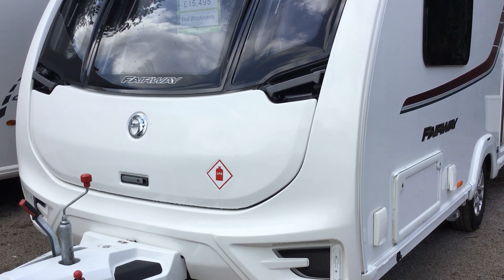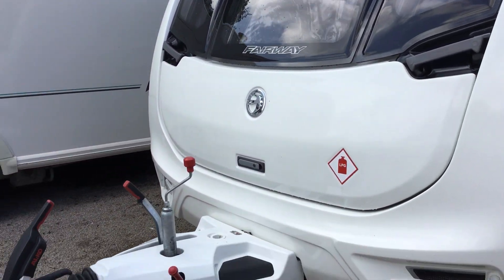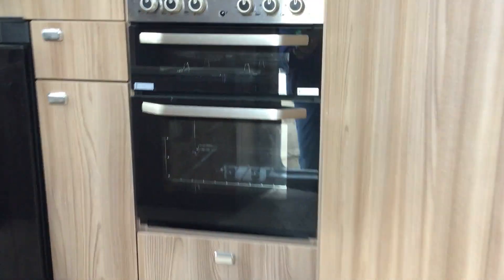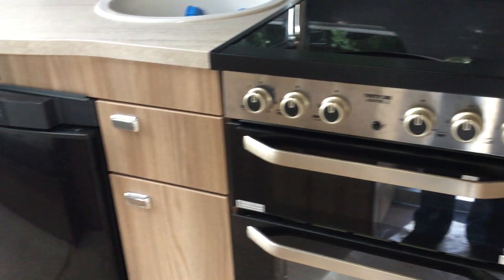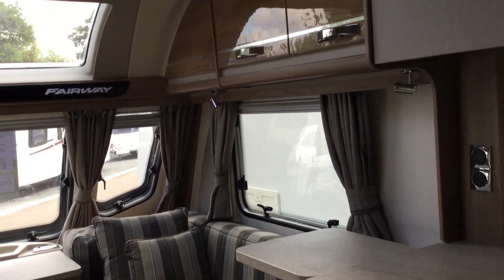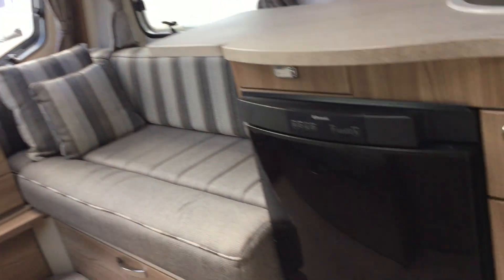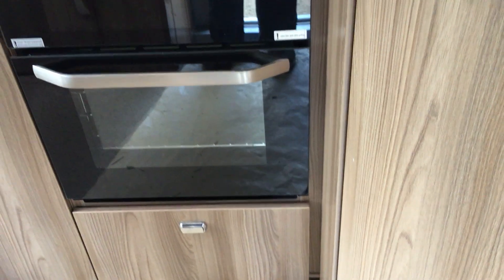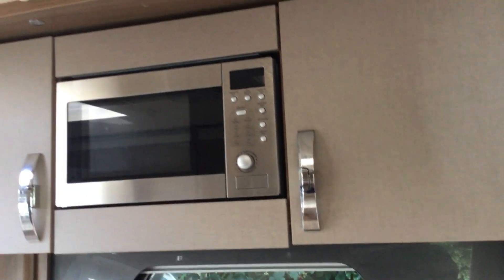Swift Fairway 480 2016